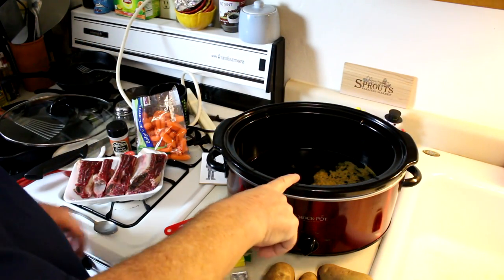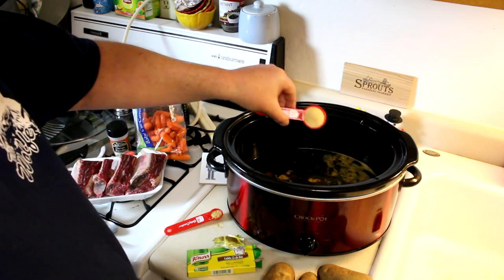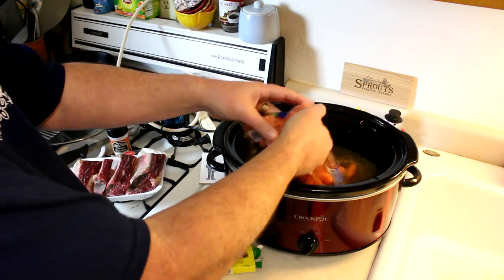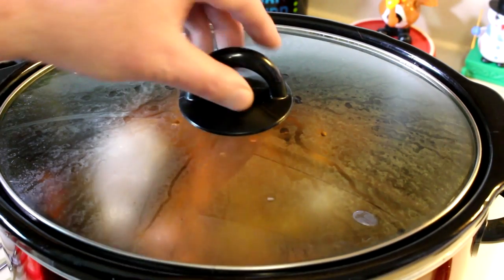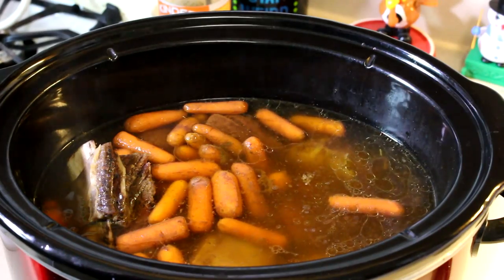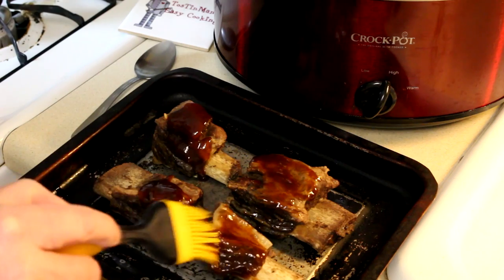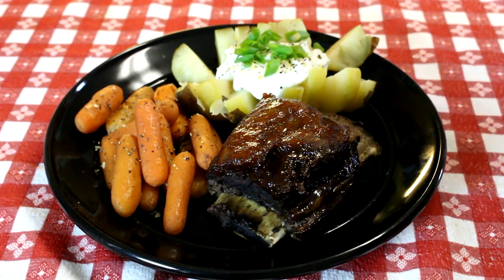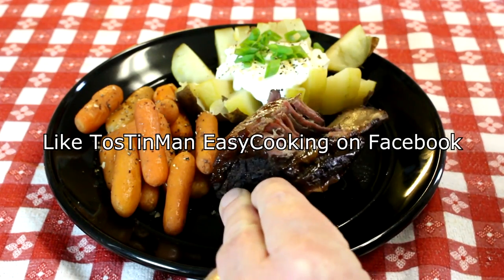Easy Crock Pot Short Ribs~Beef Ribs, Potatoes and Carrots~Slow Cooker Recipe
In this easy cooking video, I cook some beef short ribs, with potatoes and carrots, in the Crockpot slow cooker. The ingredients are 6 cups of water, 3 beef bouillon cubes, 1 tablespoon onion powder, 1/2 teaspoon garlic powder, 1 lb baby carrots, 4 russet potatoes, 1 package of beef short ribs, and salt and pepper to taste. The cooking time is 4-5 hours on high or 8-10 hours on low. I put the short ribs in a 350 degree F oven for 8-10 minutes after I brushed them with BBQ sauce. For more easy cooking and recipes, be sure to check out my easy cooking channel.